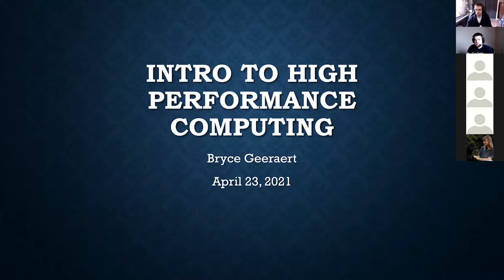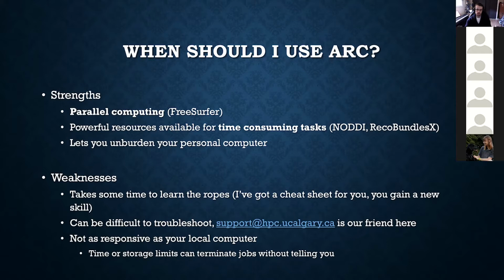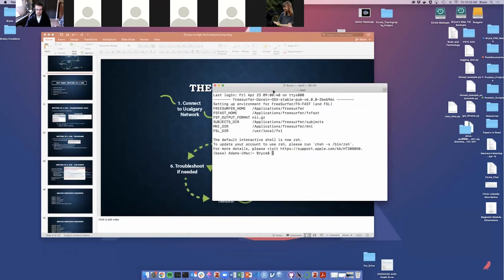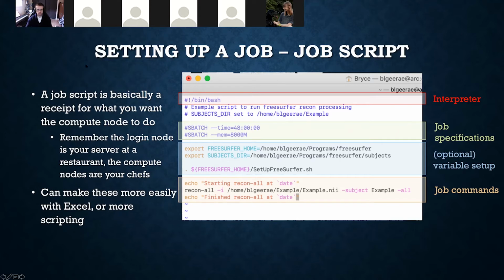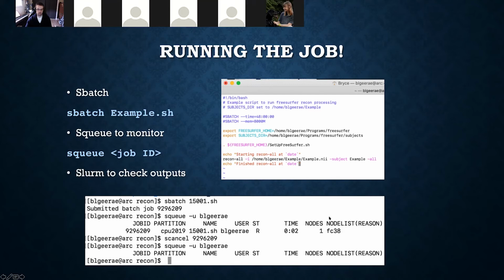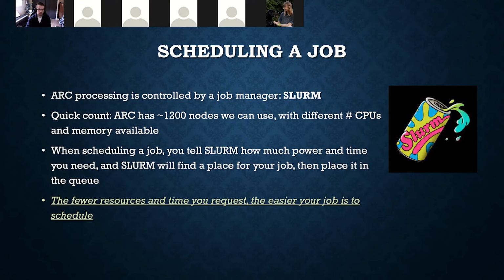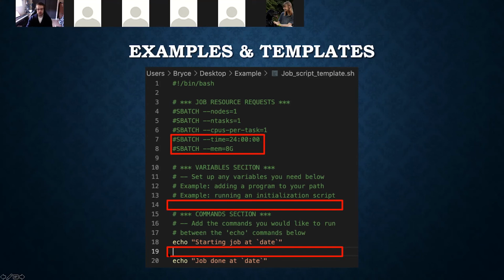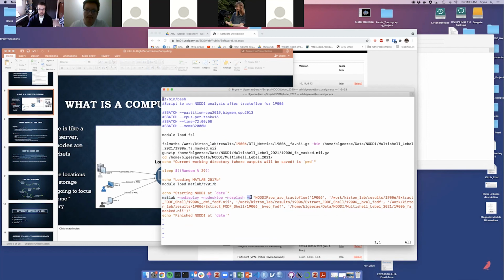Tutorial - How to use a supercomputer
Quick crash course into how to use the University of Calgary's ARC compute cluster.

Topic time stamps:
03:00 - Session goals
05:23 - What is a compute cluster?
11:46 - Strengths & weaknesses of compute clusters
16:54 - Signing up for ARC
Setting up a job on ARC
     20:16 - Connecting and transferring data
     25:09 - Installing programs that you need
     29:46 - The PATH variable
     **35:31 - The job script**
     45:48 - Testing you jobs
     50:50 - Running a job
54:15 - The ARC roadmap (typical steps when using ARC)
     1:04:14 - Scheduling a job
     1:08:18 - Checking progress & refining jobs
     1:13:15 - Troubleshooting tips
1:20:17 - Job script template
1:22:04 - Questions
1:22:46 - Editing text files in terminal using VIM